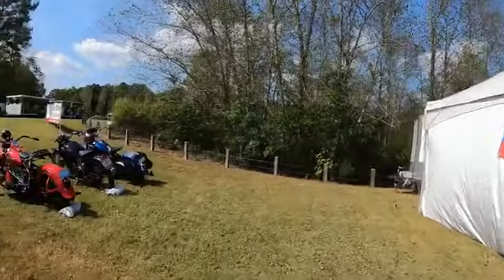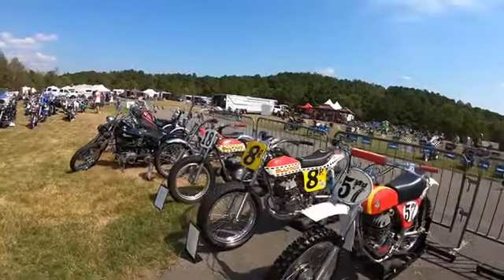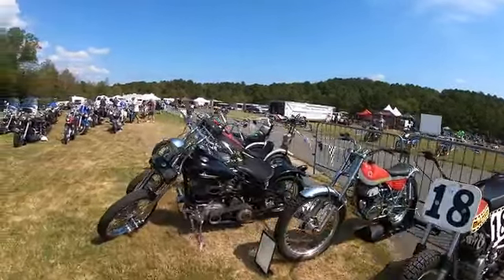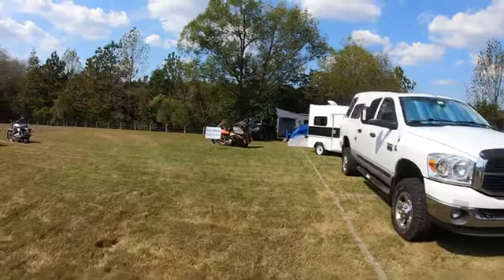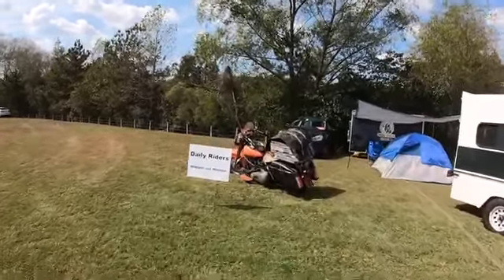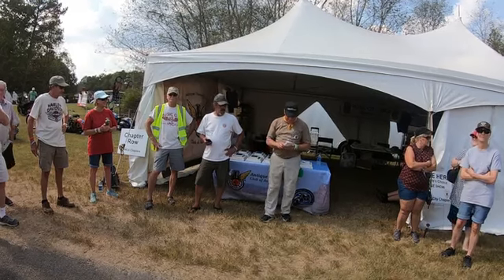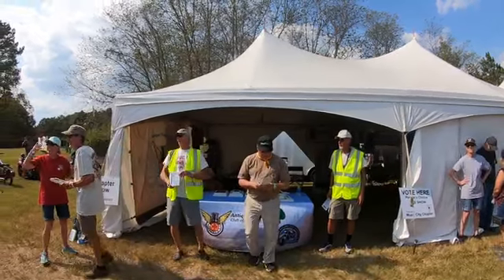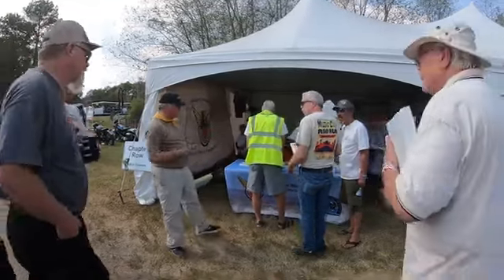Barber Vintage Festival 15 Antique Motorcycle Club of America Bike Show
Introduction to the Barber Vintage Motorcycle Festival by Keith Kizer, Executive Director of the Antique Motorcycle Club of America and Gary Barker.

The Antique Motorcycle Club of America was founded in 1954 and is now one of the largest organizations of antique motorcycle enthusiasts in the world, with membership of over 12,000 in the United States, Australia, Canada, Europe and Japan. We currently have 79 Chapters in the USA and 3 International Chapters, along with 17 International Associate Chapters for you to ride with! Remember, Motorcycles must be 35 years old to participate in our club events.

If you like our YouTube videos, you will love being a member of the club. By joining us you'll receive "The Antique Motorcycle" full-color magazine 6 times a year. Membership is only $40 a year in the U.S. and $55 outside the U.S. and includes many great benefits including an online club forum. On the forum you can buy and trade gear, speak your mind, ask a question, or attract other AMCA members in your area to nearby antique motorcycle events by getting the word out.

Join us today and become a member of the Antique Motorcycle Club of America.

And if you are on Facebook, visit our Antique Motorcycle Club of America Group